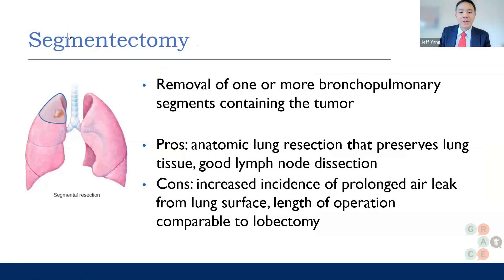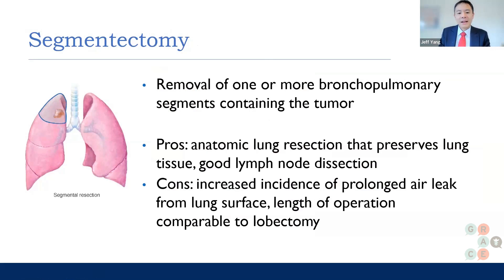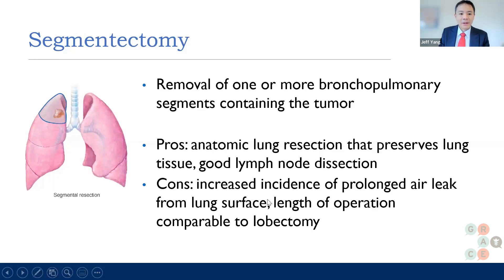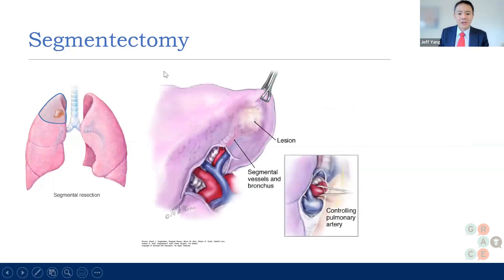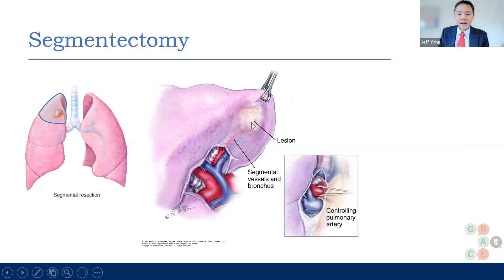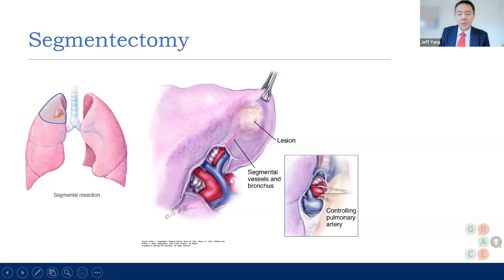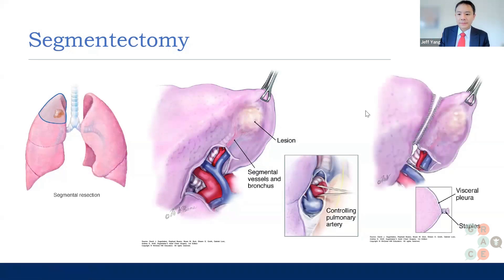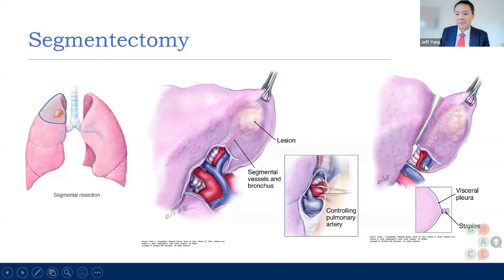Segmentectomy for Early Stage NSCLC - OncTalk Lung 2023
A recorded live event where a team of top oncologists discusses emerging concepts and best practices in non-small cell lung cancer (NSCLC).

In this video, Dr. Jeff Yang explains the segmentectomy procedure, and its pros and cons.